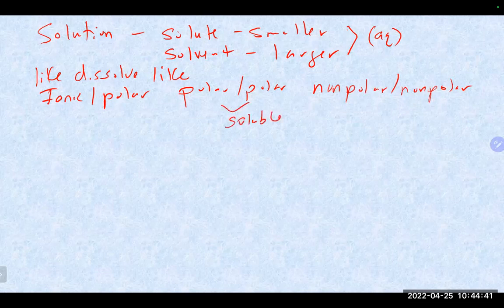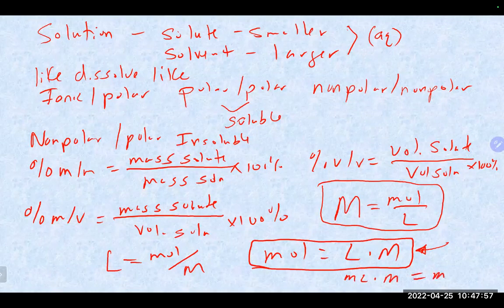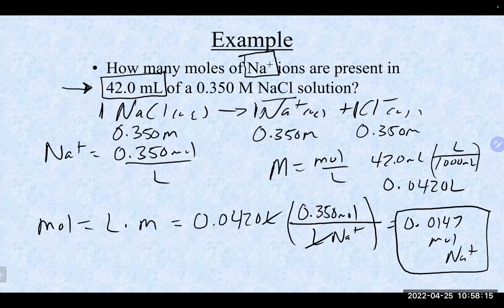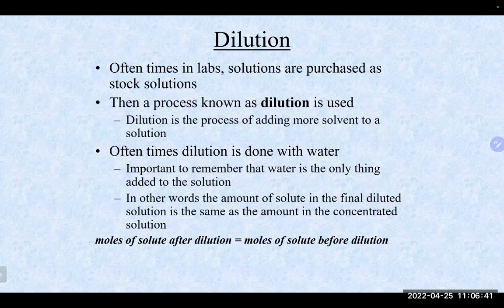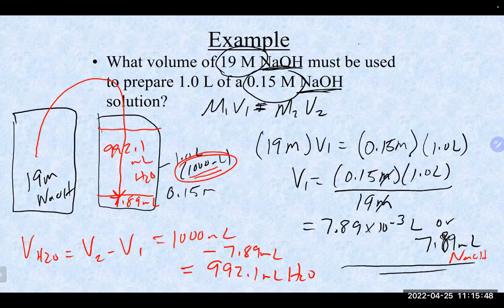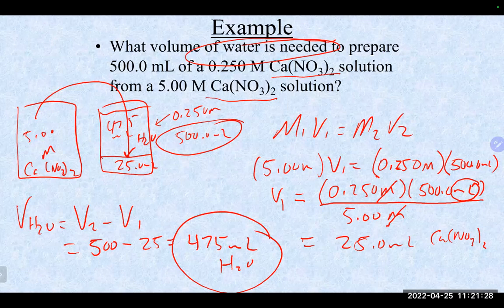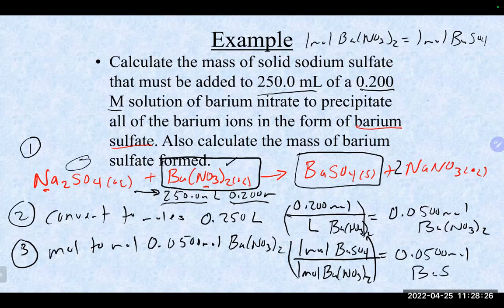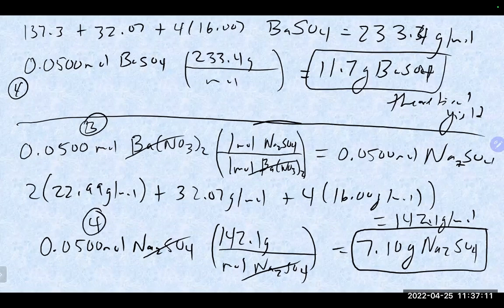Chem 3 Lecture 4/25/22 (Ch 15)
We lectured on Ch 15. (molarity, dilution, solution stoichiometry)